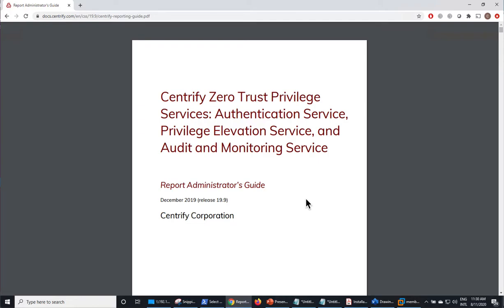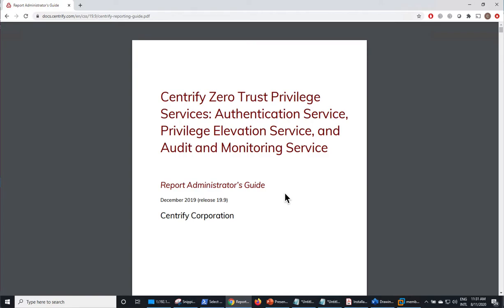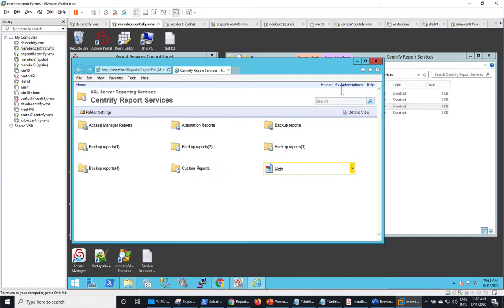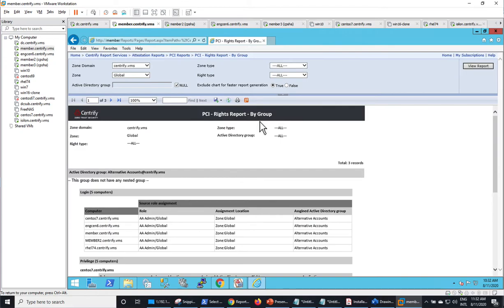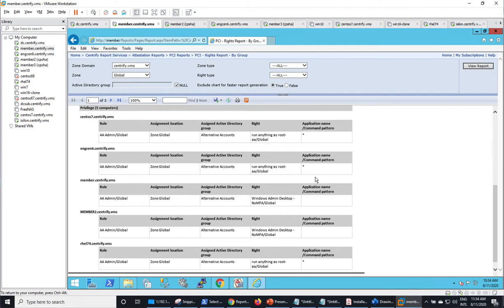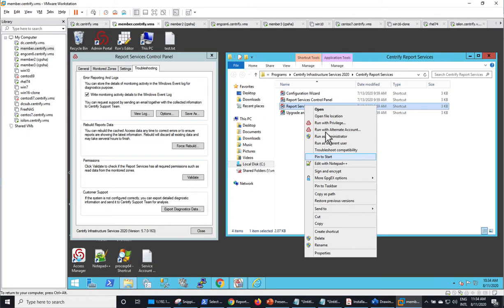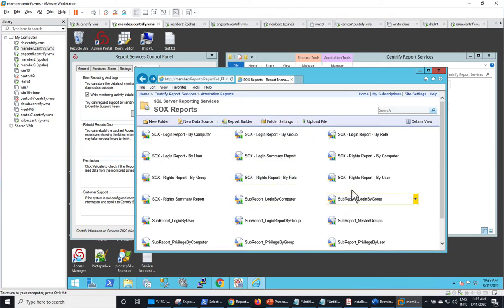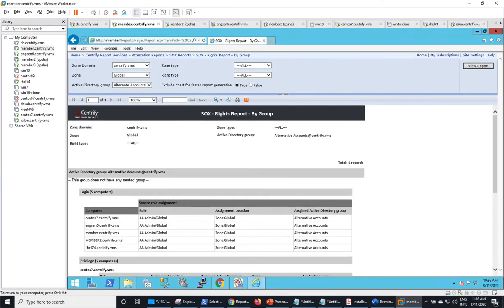Centrify Report Service - Why can't I edit reports in SQL Reporting Service?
Overview of Centrify Report Service
Question:  Why can't you edit reports? and the solution.
Answer: Make sure you launch the app with administrative rights.